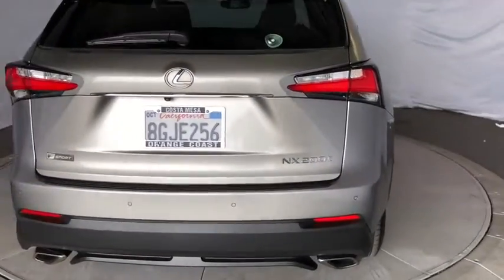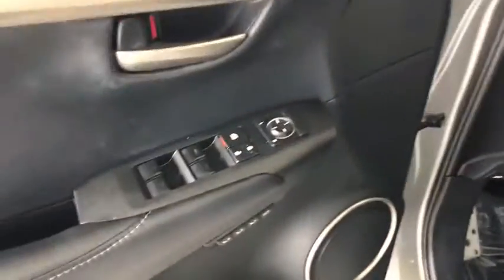2015 Lexus NX 200t Costa Mesa, Huntington Beach, Irvine, San Clamente, Anaheim, CA PN3641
Atomic Silver Used 2015 Lexus NX 200t available in Costa Mesa, California at Orange Coast Nissan. Servicing the Huntington Beach, Irvine, San Clamente, Anaheim, CA area.
2015 Lexus NX 200t 200t F Sport - Stock#: PN3641 - VIN#: JTJYARBZXF2007077

Silver 2015 Lexus NX 200t F Sport FWD 6-Speed Automatic 2.0L 16V DOHCThis is a 2015 NX in Silver with Black interior. Recent Arrival! 22/28 City/Highway MPGWOW WHAT A PLEASURE TO DRIVE ! HI MY NAME IS DAN AND I BUY ALL THE PRE OWNED VEHICLES HERE AND YOU ARE WELCOME TO CALL AND ASK ME ANYTHING YOU WISH ABOUT ANY OF OUR VEHICLES 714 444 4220AND REMEMBER EVERY VEHICLE HAS A 72 HOUR LOVE IT OR LEAVE IT POLICY BUY WITH CONFIDENCE.ORANGE COAST FAMILY OWNED AND OPERATED FOR OVER 40+ YEARSAwards:* 2015 KBB.com Best Resale Value AwardsWe choose to take the stress out of the purchasing process. We work with third party sites to determine what is a fair price for our customers to ensure you will be happy with your buying experience. At Orange Coast Nissan our commitment to your peace of mind is our #1. Shop Easy, Drive Happy!Reviews:* Impeccable cabin construction; generous backseat room; copious high-tech features; smooth and quiet engine. Source: Edmunds* If the idea of an eye-catching, comfortable and technologically sophisticated compact-luxury-crossover SUV sounds good to you, but you crave the reliability that's synonymous with the name Lexus, then the new Lexus NX 200t or NX 300h may be just what you're looking for. Source: KBB.com* The Lexus NX is the all new compact crossover from Lexus combining design and technology. The 2.0L turbo engine in the NX 200t makes for 235hp and 28mpg hwy while the NX 300h operates with a 2.5L engine mated to a hybrid battery pack allowing for 194hp and up to 33mpg combined. Both options come standard with features like a 10-way power driver seat, leather trimmed steering wheel and shift knob, self-gripping cupholders, smart stop technology, and dual-zone climate control. Available features include a heated steering wheel, heated and ventilated front seats, memory settings for seat/mirror/wheel configurations. Technological features include a 7-inch LCD display integrated in the center console and subscription-free traffic and weather service. Available features include a Remote Touchpad to access multimedia, climate control and more, a Qi-compatible charging case to wirelessly charge your compatible phone, voice activated navigation system, a 10-speaker premium sound system, and access to Lexus Enform App Suite which offers access to your favorite mobile. After downloading the app on your compatible smartphone, you can search local listings, stream music, listen to live radio nationwide, place restaurant reservations and buy movie tickets-all from on the dash display. Available safety features include backup camera, blind spot monitoring with rear cross traffic alert, pre-collision system with dynamic radar cruise control, lane departure alert, and rain-sensing wipers. The NX F Sport features exclusive front and rear performance dampers and a suspension tuned by the same team behind the LFA supercar, deeply bolstered front sport seats, and an in-dash display so that you can view G-force and turbo boost info. Source: The Manufacturer Summary